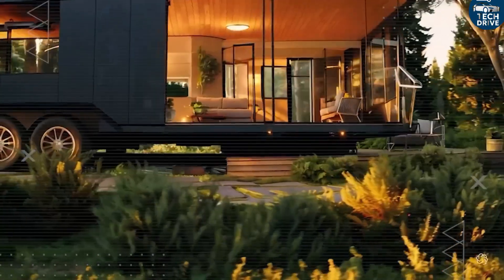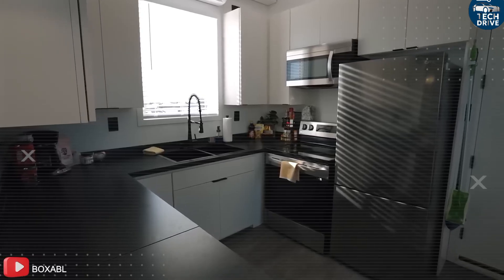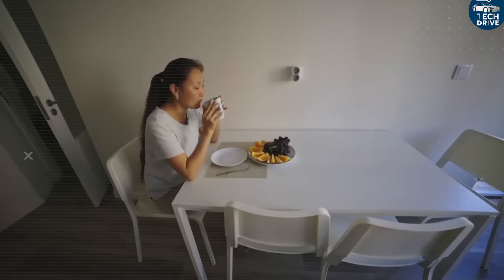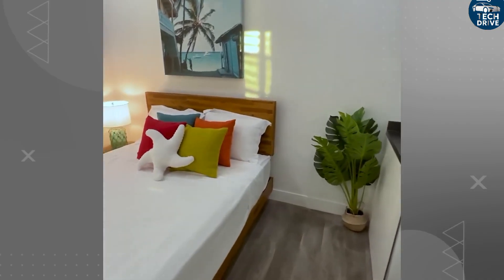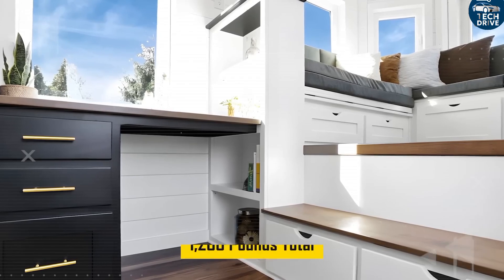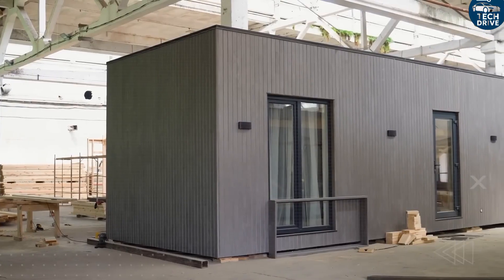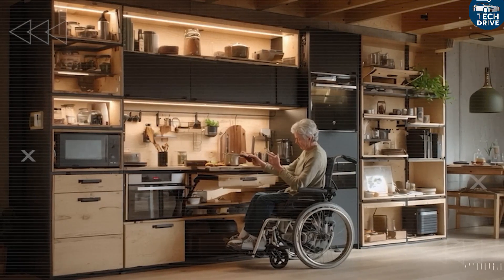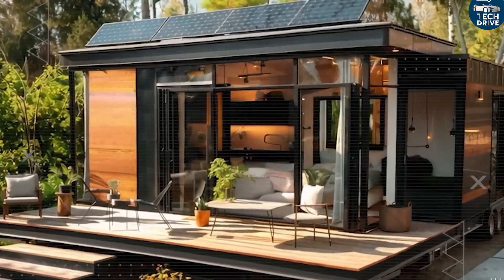“Elon Musk’s Tiny Home Could Crash the Global Housing Market”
Elon Musk has just unveiled something unbelievable — a full 3-bedroom Tesla Tiny House that costs only $7,995. Built for reusability, durability, and independence, this home redefines what “affordable living” means. From self-healing walls to zero-energy systems, Tesla’s design is changing how we think about housing forever.
🏠 Would you live in one? Watch till the end — the answer might surprise you.

⏱ Timestamps (Time-Lamps):

 – Elon Musk’s vision for reusability
 – Tesla’s $7,995 tiny house revealed
– How Tesla fit 3 bedrooms into a micro home
 – Living room, dining, and smart furniture design
 – The genius behind Tesla’s duplex illusion
– Hidden storage and moving walls innovation
 – Tesla’s war against termites and insects
 – Why this tiny home changes the future of housing
 – Would you trade your traditional home for this?
tesla tiny house
elon musk tiny house
tesla home
tesla house
tesla smart home
elon musk new house
tiny house
tiny home
tiny house tour
modern tiny house
off grid tiny house
small house design
futuristic house
tesla tiny home
elon musk house 2025
tesla innovations
elon musk inventions
tech drive
future home design
elon musk news
tesla technology
self sustainable home
smart home 2025
affordable tiny house
off grid living
minimalist home
tiny home ideas
tiny house design
elon musk future projects
eco friendly house
tesla solar home
elon musk latest news
tesla energy home
next gen housing
modular home
tiny house living
elon musk innovation
future living spaces
tesla future tech
smart living
elon musk updates